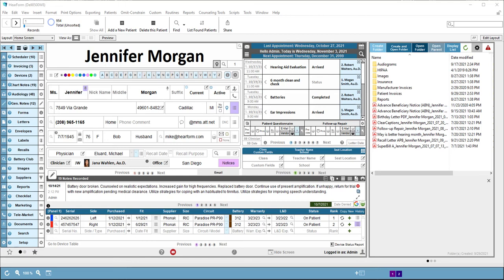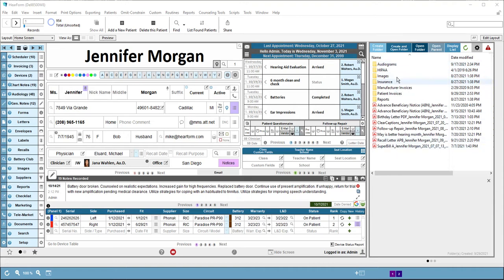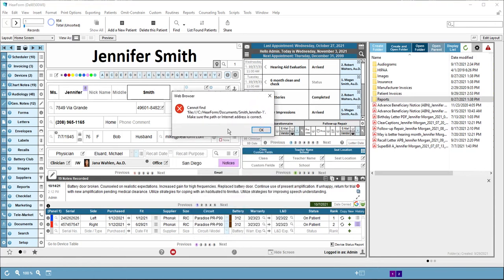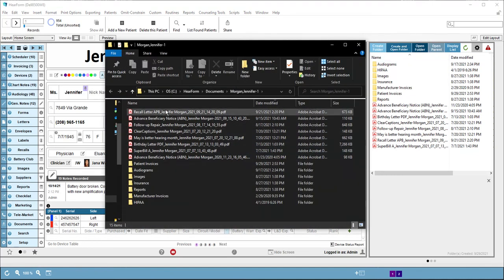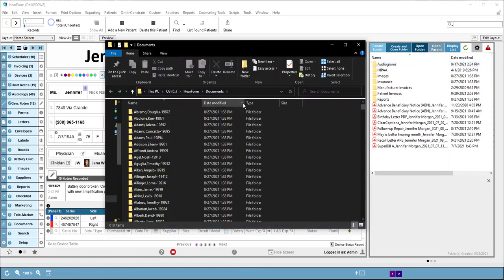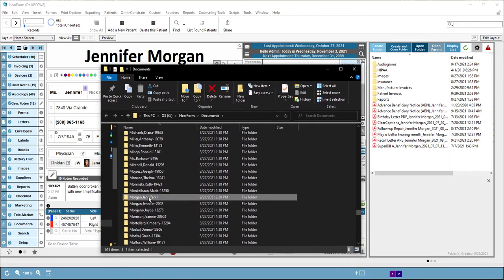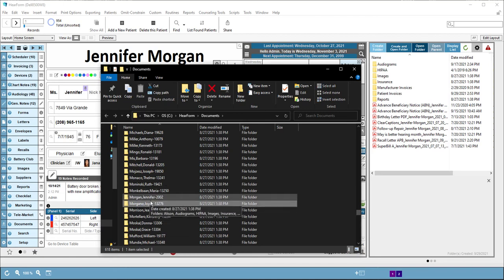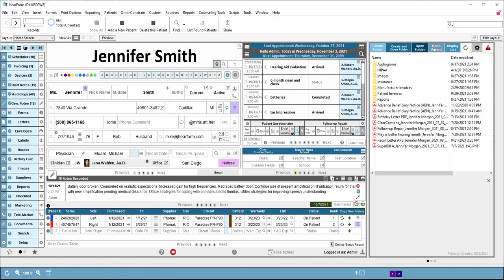Document Name Changes